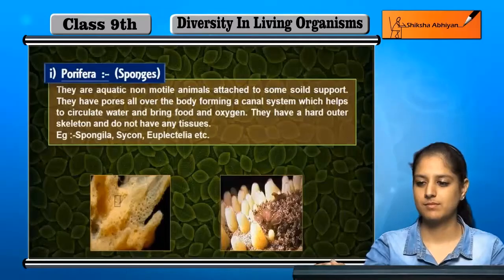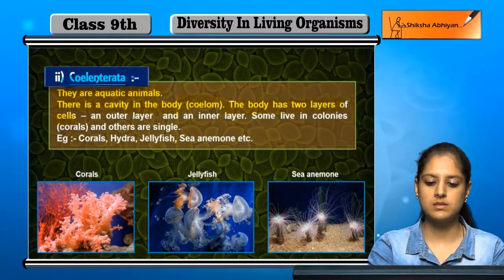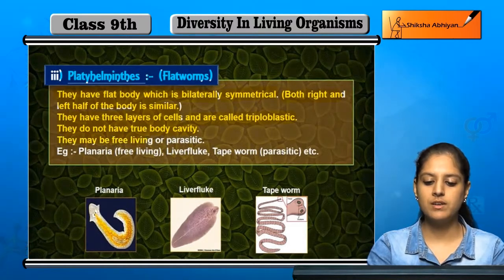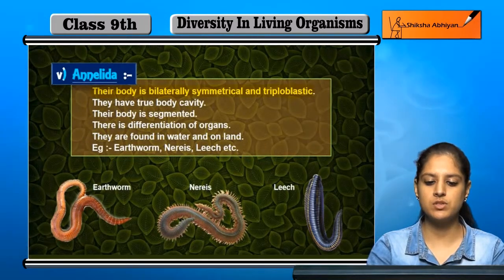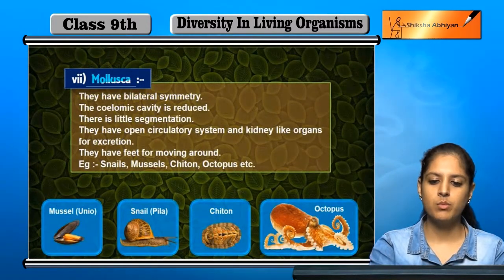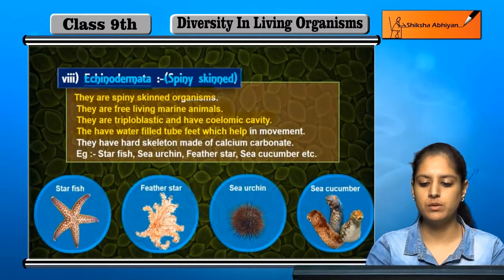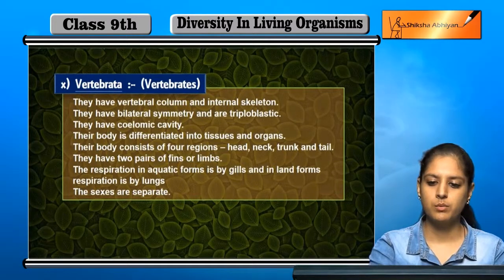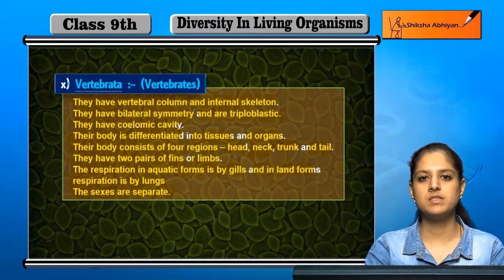Classification of Animals (Animalia)